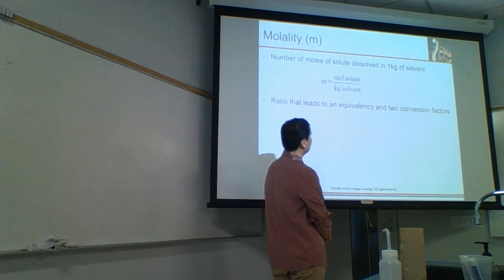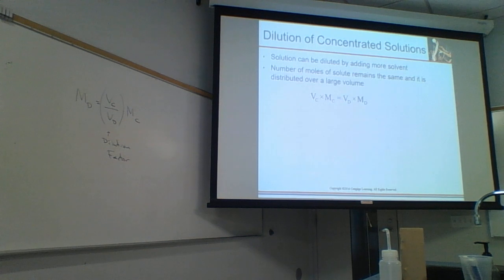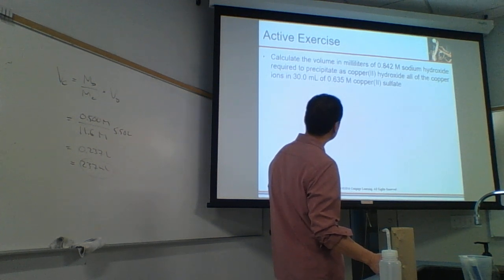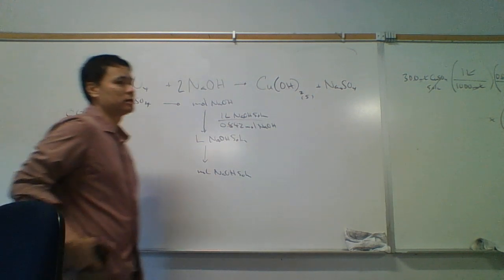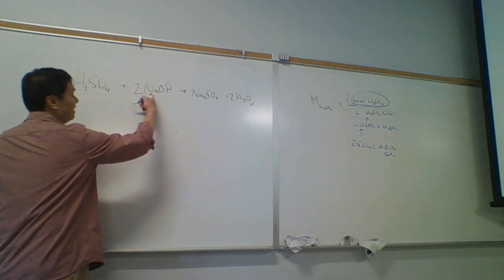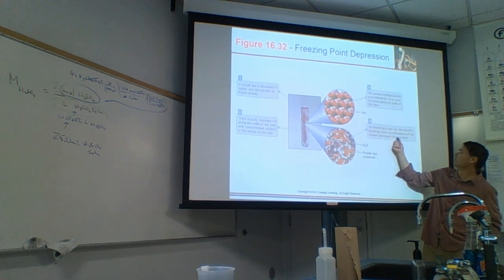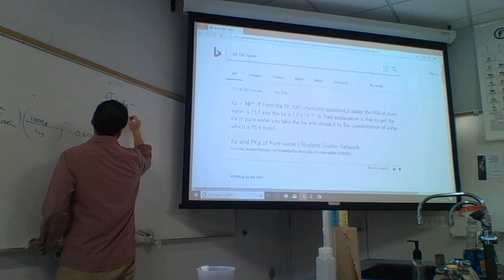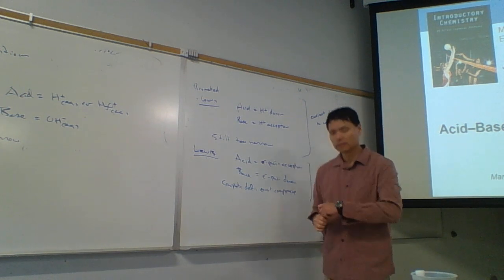Chem 4 1174 112519 C